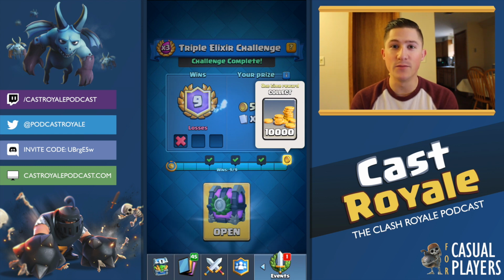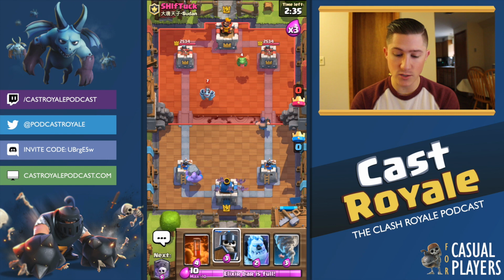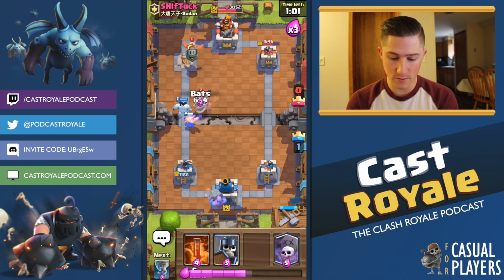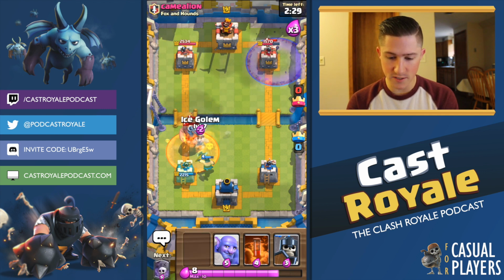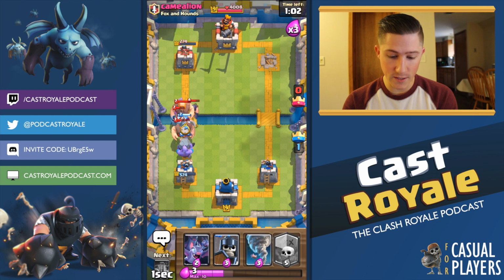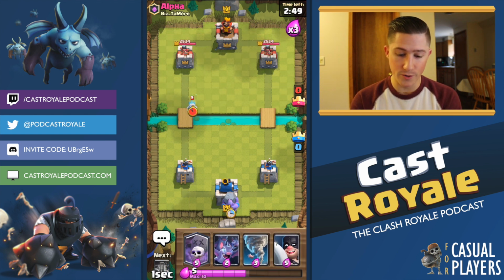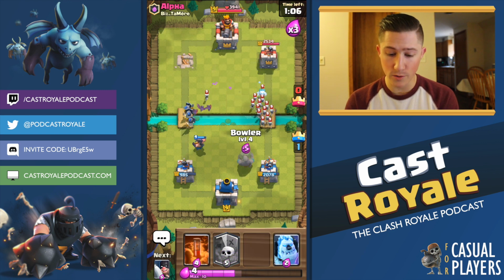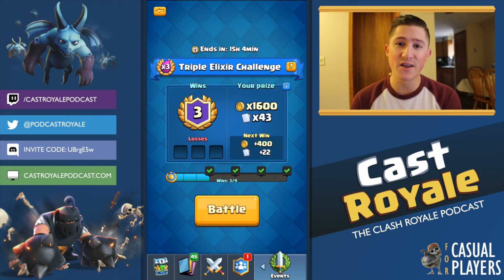BOWLER + EXECUTIONER + TORNADO!! 9 Win Triple Elixir Challenge - Clash Royale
Huge shoutout to Trainer Paradox for the amazing 9-win deck! Be sure to give him a follow: